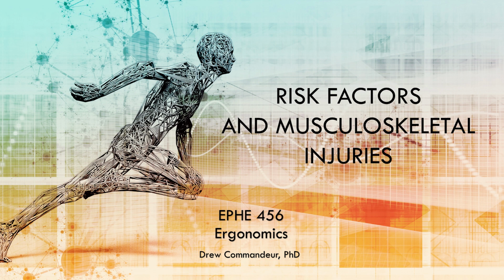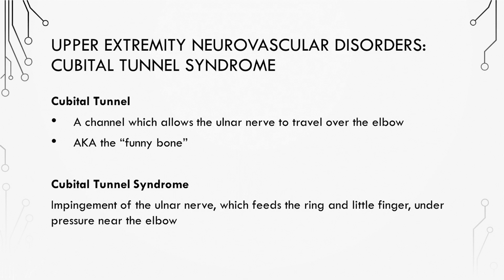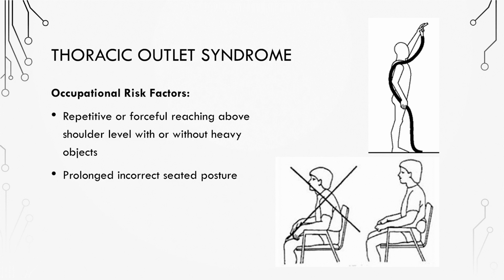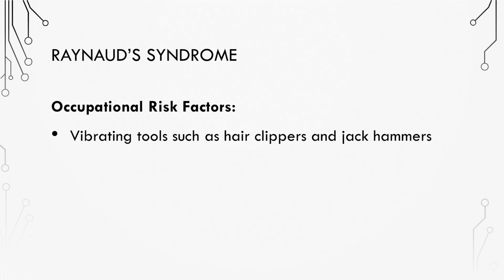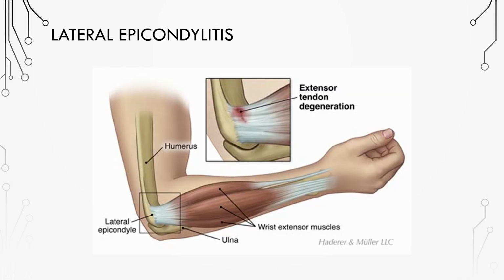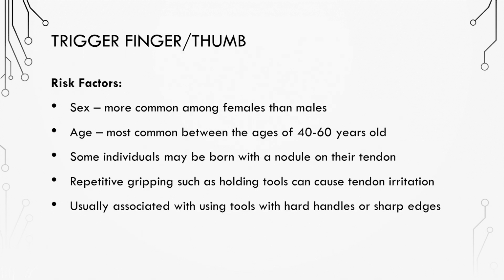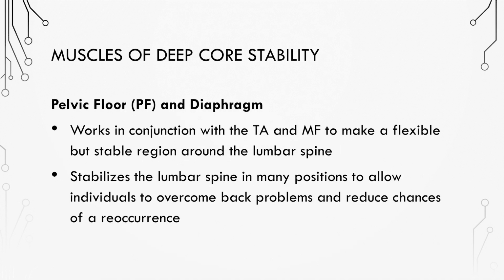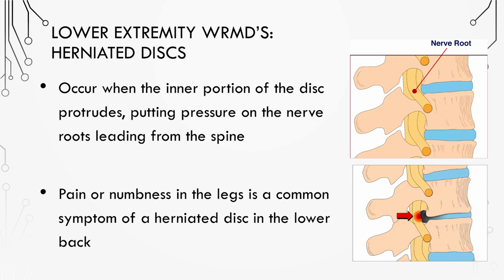Musculoskeletal Injury Risk Factors in Ergonomics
Musculoskeletal injury risk factors for ergonomics.